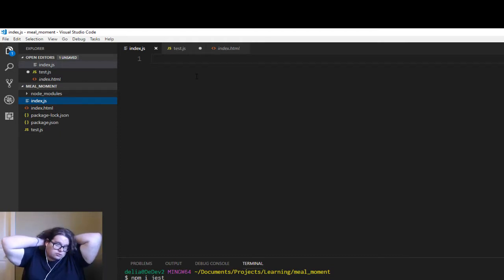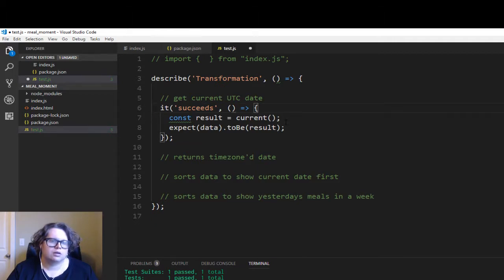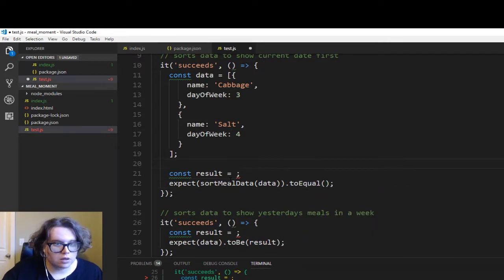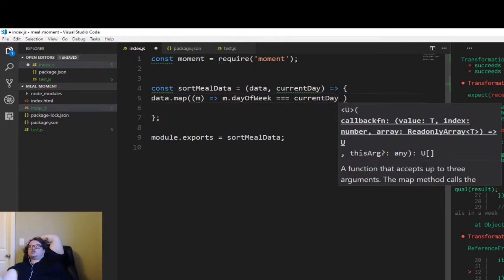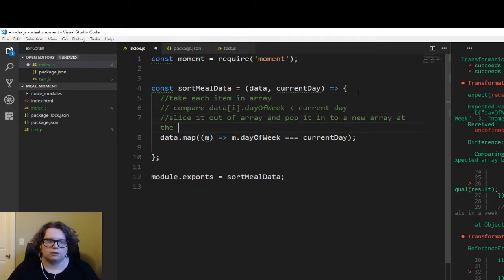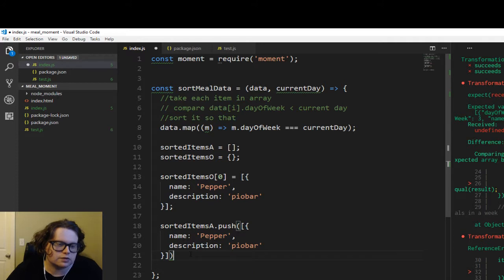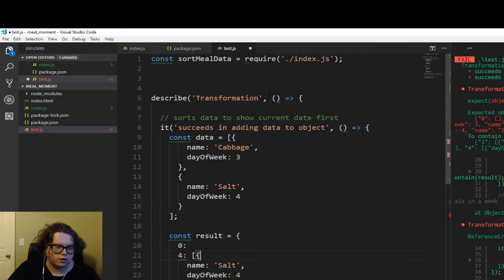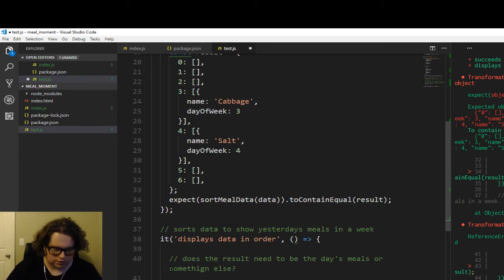Delia Codes - Meal Planner my first node project Live Stream